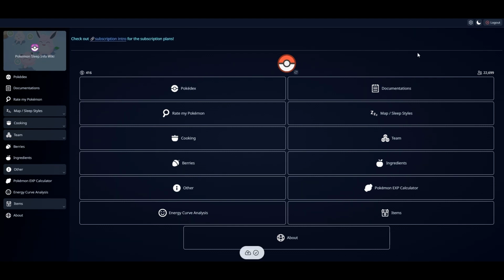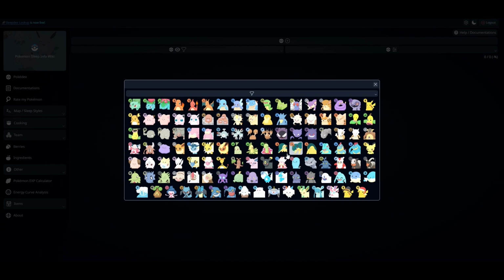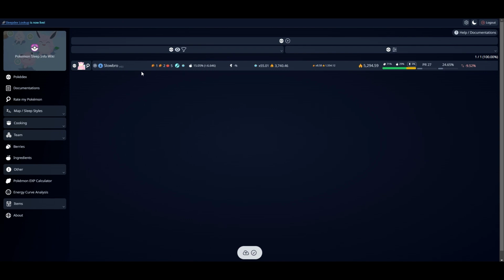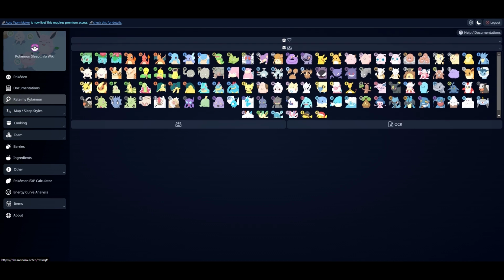How To Use: RaenonX Calculator (Part 2) - Uploading Pokemon Data [EN CC]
.:Chapters:.
0:00 - Disclaimer
0:12 - Intro & Settings Reminder
0:32 - Add Pokemon Manually (Pokemon Box)
1:36 - How Pokemon with Screenshots (Rate My Pokemon)
3:58 - Viewing Uploaded Pokemon Entries
4:06 - Outro & More Info

If you like what you see, please support RaenonX and the good work they do.

For the purposes of following along on these videos a subscription to RaenonX Calculator isn't required, but the features are highly recommended (and seriously/awesomely/fantastically time-saving).